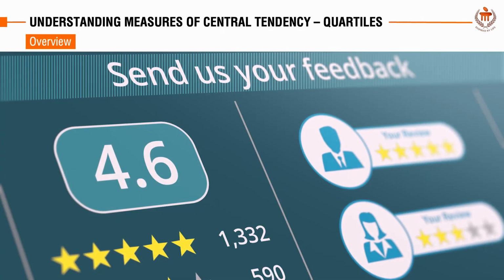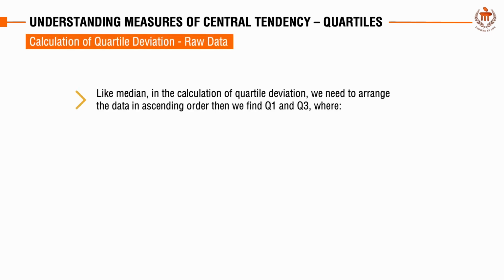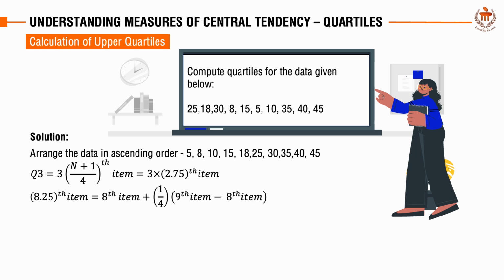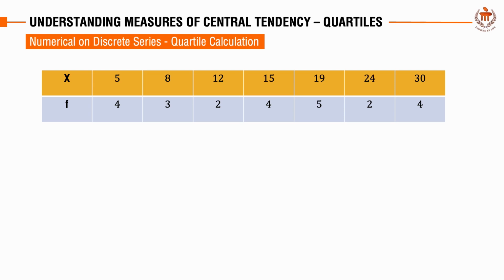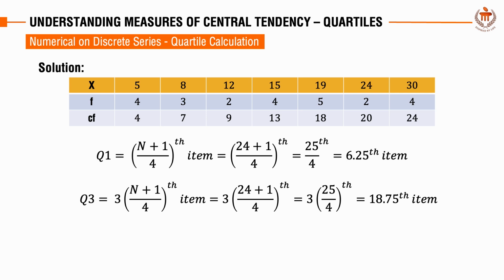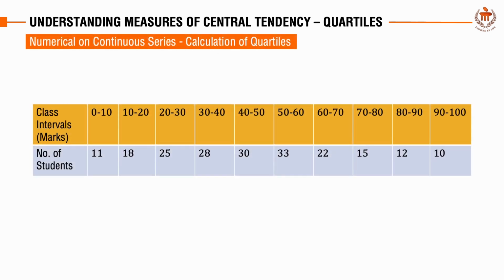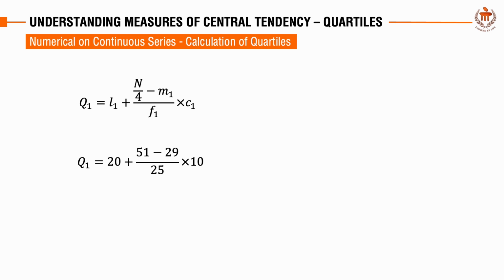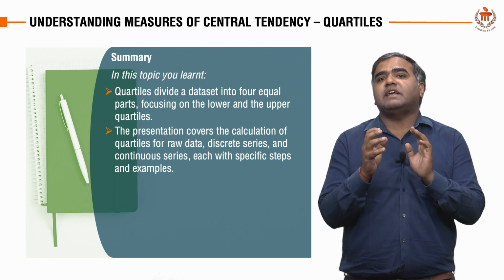Quartiles - Understanding Measures of Central Tendency | MBA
Understanding Measure of Central Tendency – Discussion on Quartiles: In this topic, learners will learn about the Quartiles, which divide a data set into four equal parts, providing a deeper understanding of data distribution. Learners will learn how to calculate the first, second, and third quartiles and interpret their significance in statistical analysis. They will explore the interquartile range (IQR) and its role in measuring data dispersion. The objective is to help learners understand how quartiles are used in identifying outliers and assessing variability in data sets. Learners will be able to use quartiles effectively in data analysis and decision-making processes.